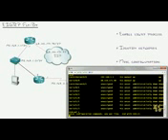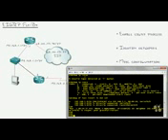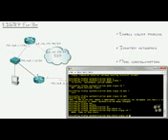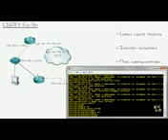28 Route Troubleshooting EIGRP